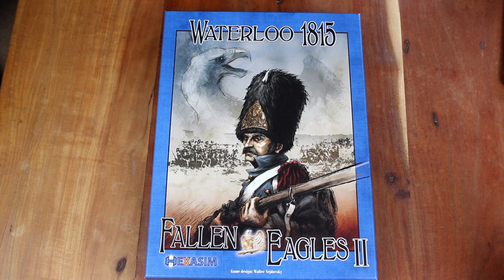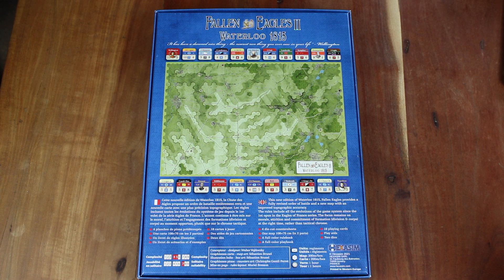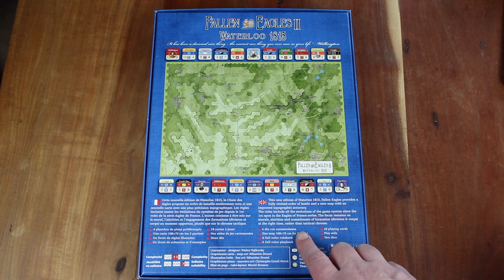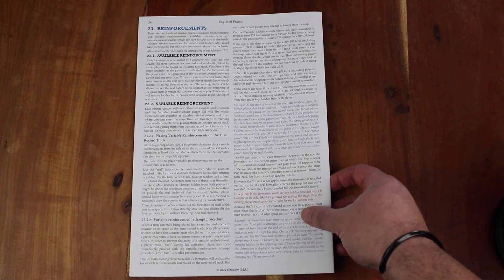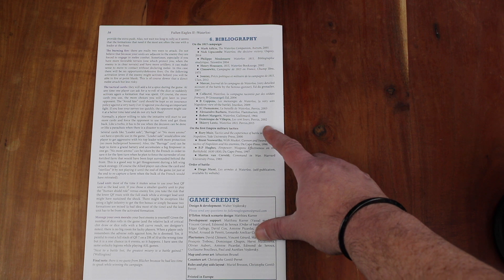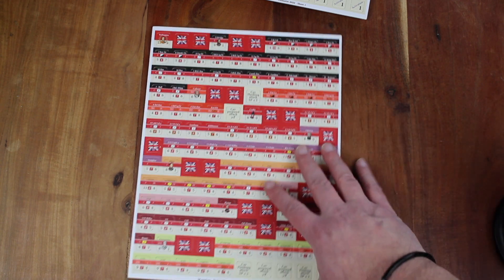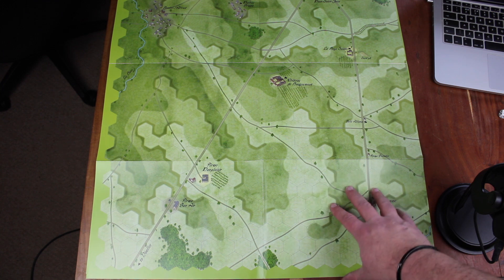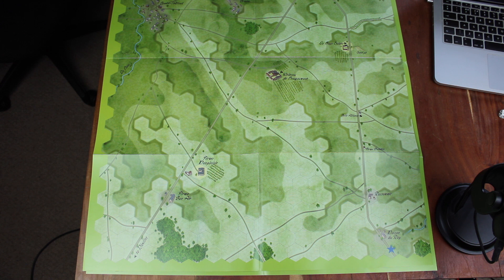Unboxing & Initial Impressions - Waterloo 1815 Fallen Eagles II - Hexasim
Unboxing this game, from Hexasim